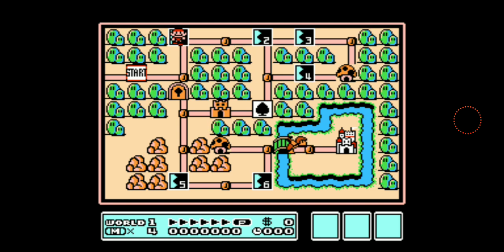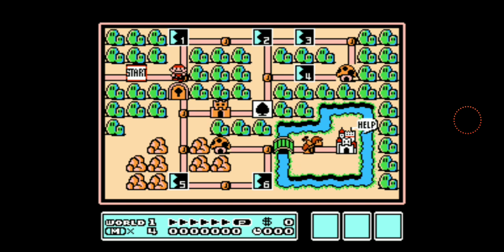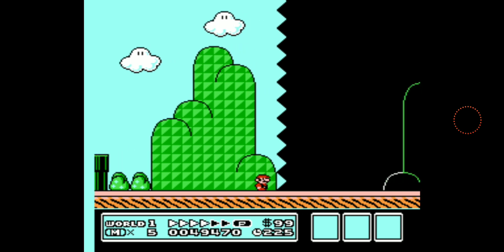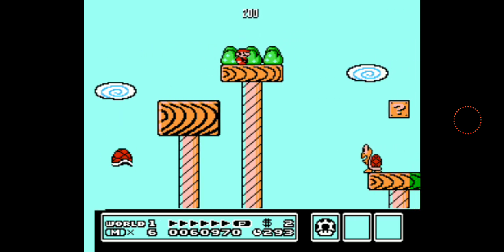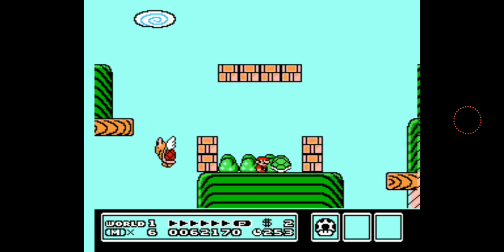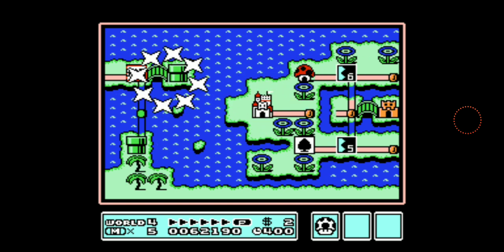Blast To The Past(Mario Bros Part 1)